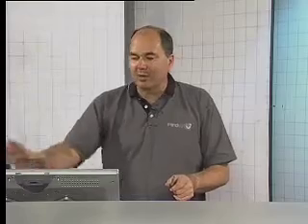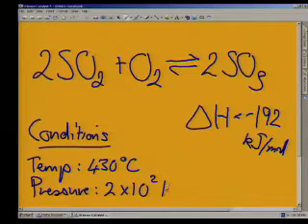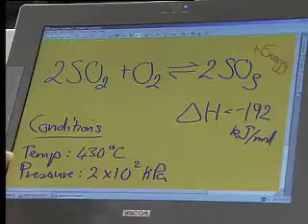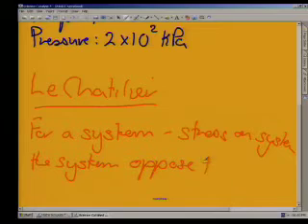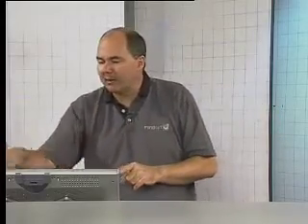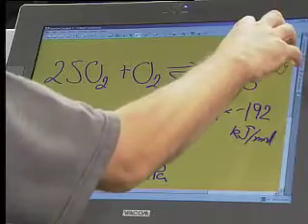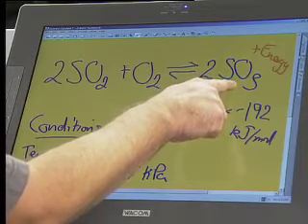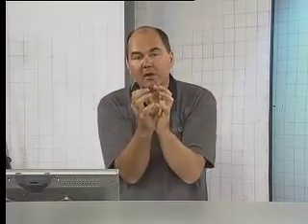Science Catalyst live show: Chemistry, Chemical equilibrium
Science Catalyst live show: Grade 12 Chemistry, Chemical equilibrium
with: John McBride
Executive Producer: Dylan Green